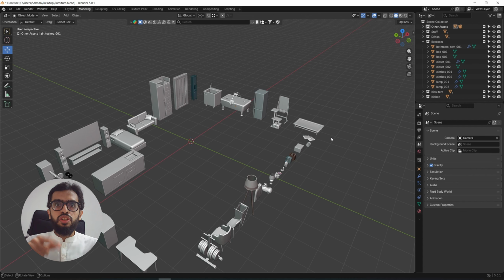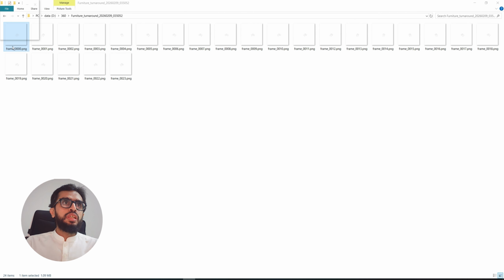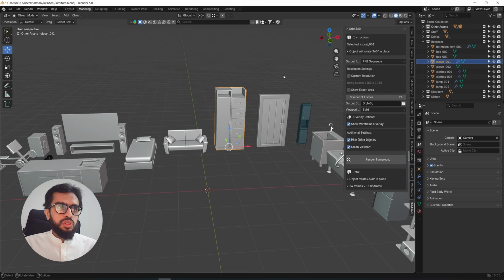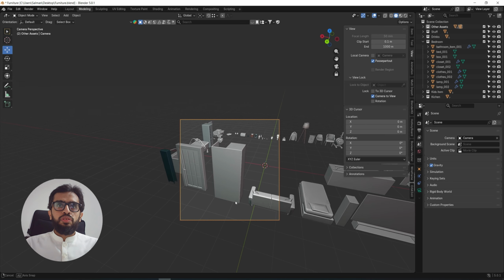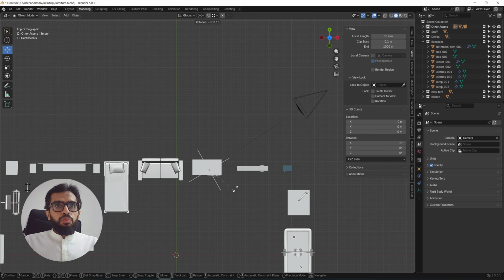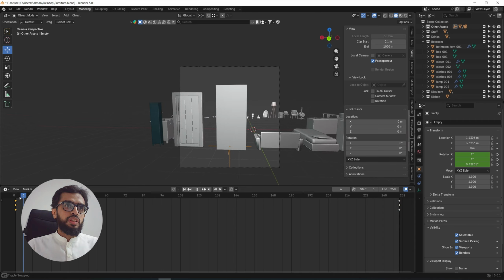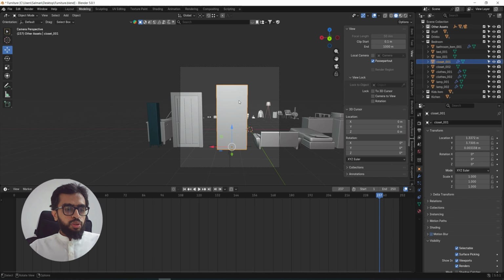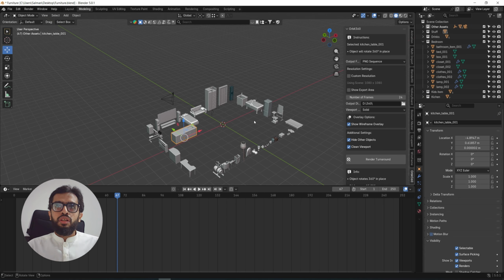Blender 360° Turntable in 1 Click ( No Keyframe )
Creating a 360-degree turntable animation in Blender usually means adding cameras, empties, animation curves, and dealing with render settings again and again.

In this @BeingAnimator blender tutorial I show a faster and cleaner way to create perfect 360° turntable animations in Blender using the Orbit360 addon.

No camera rigs.
No keyframes.
No technical setup.

Just frame your model, click once, and get a clean 360° animation, perfect for:

Portfolio renders
ArtStation & Sketchfab previews
Client presentations
Product and 3D asset showcases